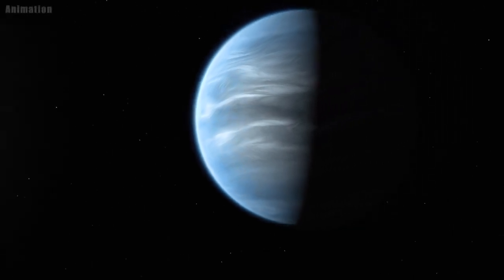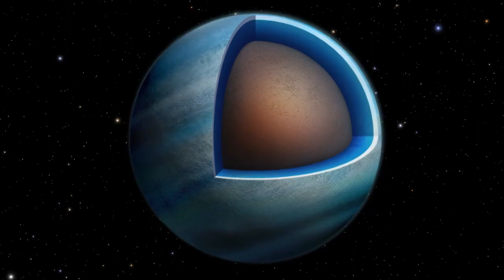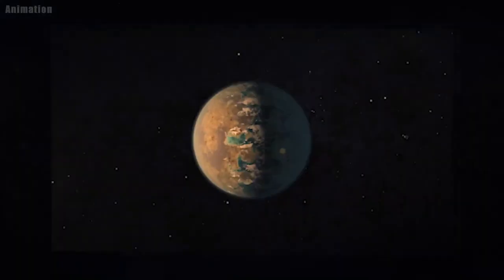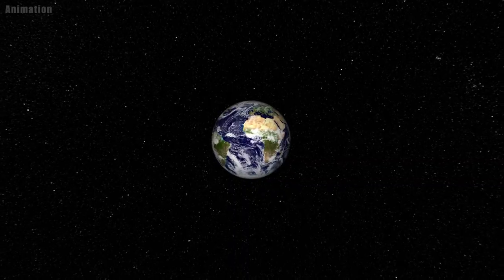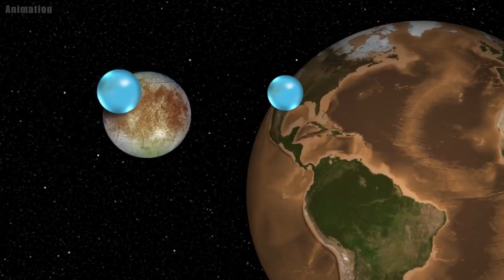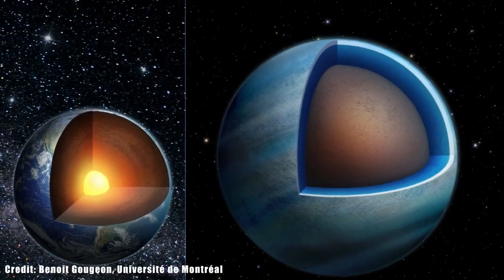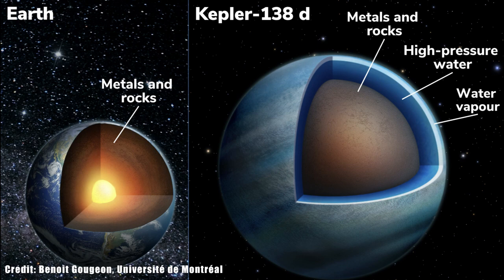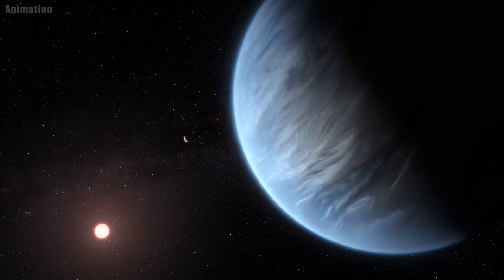Two Exoplanets May Be Water Worlds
Using data from NASA’s Hubble and Spitzer Space Telescopes, astronomers have found evidence that two exoplanets orbiting a star 218 light-years away are “water worlds,” where water makes up a large fraction of the entire planet. Credit: NASA's Goddard Space Flight Center Paul Morris: Lead Producer Cassandra Morris: Narrator Image Credit: Water World next to Earth Benoit Gougeon, Université de Montréal Music & Sound “Space Museum” by Harry Gregson Williams [BMI] and Ho Ling Tang [BMI] via Atmosphere Music Ltd. [PRS] and Universal Production Music This video can be freely shared and downloaded While the video in its entirety can be shared without permission, the music and some individual imagery may have been obtained through permission and may not be excised or remixed in other products. Specific details on such imagery may be found For more information on NASA’s media guidelines, Follow NASA's Hubble Space Telescope: · Facebook · Twitter · Instagram · Flickr --- If you liked this video, subscribe to the NASA Goddard YouTube channel Follow NASA’s Goddard Space Flight Center · Instagram · Twitter · Twitter · Facebook · Flickr